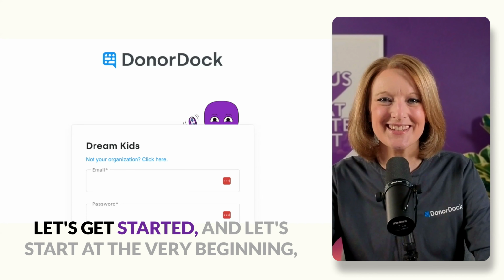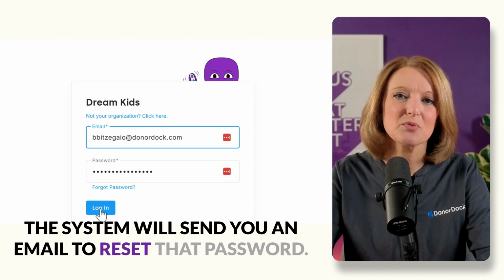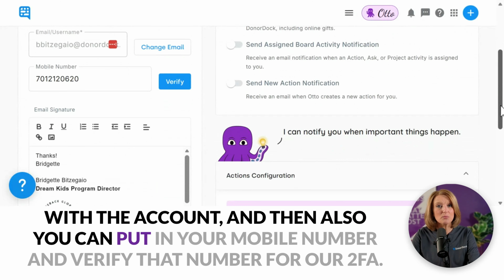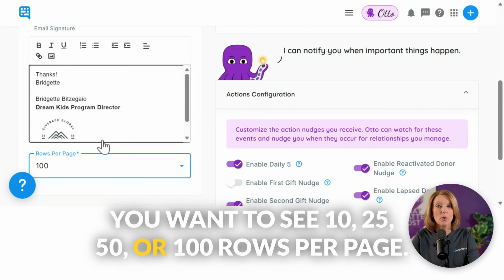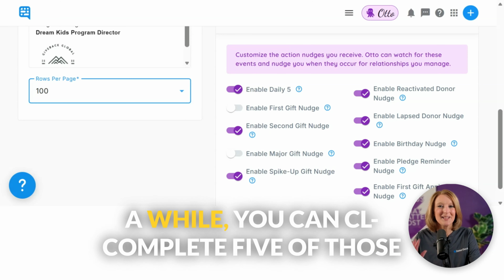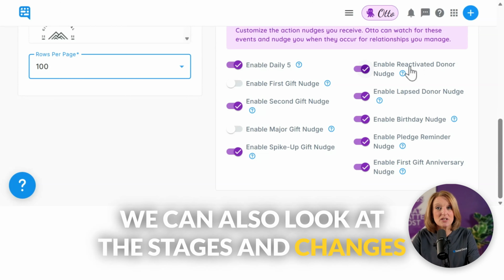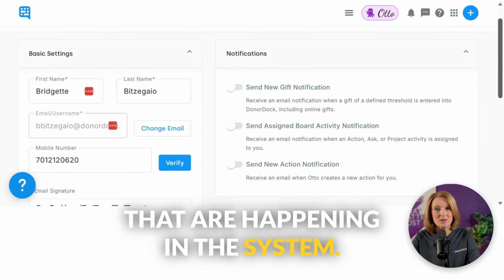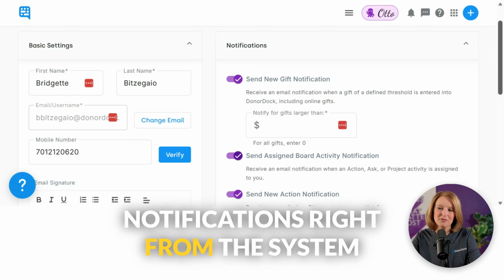DonorDock 101: Getting Started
Let's start at the very beginning: getting logged in and setting up your DonorDock account so it works the way you do.

In this Getting Started module, we walk through logging in with your organization URL, setting up your profile and two-factor authentication, and personalizing your account. You'll also learn how to configure your Action Board with Smart Nudges like the Daily Five, so DonorDock helps you focus on the donors who need attention.

What you'll learn:

Logging in and saving your organization URL
Setting up your profile, email signature, and rows per page
Turning on two-factor authentication
Configuring your Action Board and Smart Nudges
Choosing the notifications that keep you in the loop

Chapters:
00:00 Logging in and your URL
00:43 Setting up your profile
01:16 Two-factor authentication
01:27 Email signature and rows per page
01:55 Action Board and Smart Nudges
02:16 The Daily Five
02:30 Gift and stage nudges
03:26 Notification settings

DonorDock is the all-in-one donor management platform built for growing nonprofits, so you can spend less time wrangling tools and more time building donor relationships.